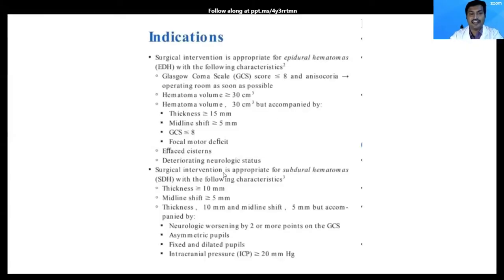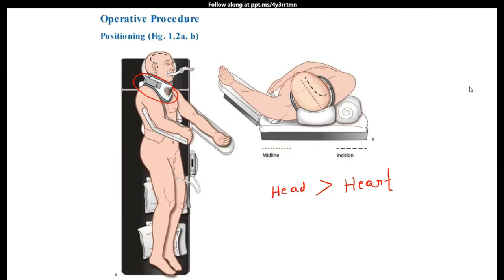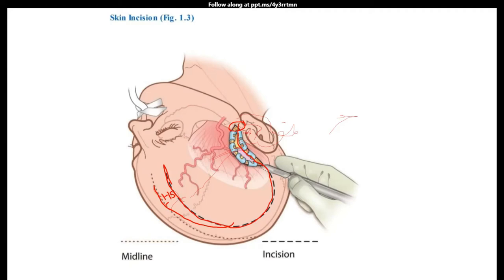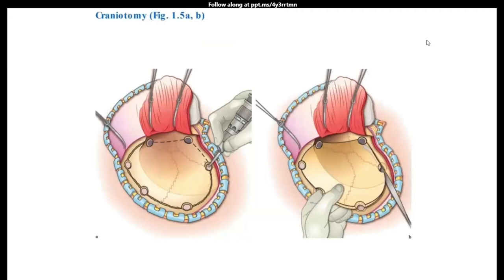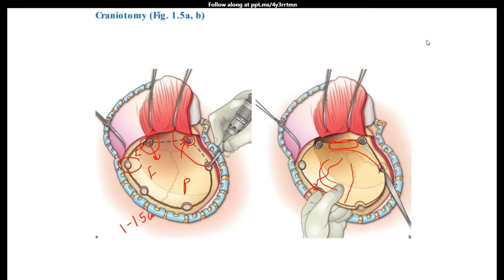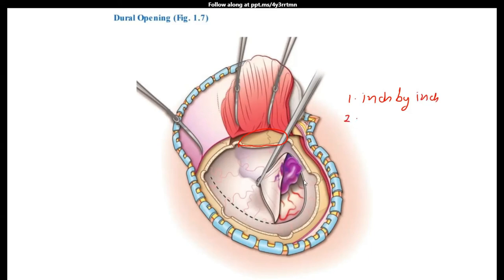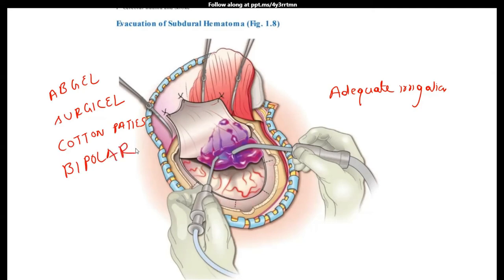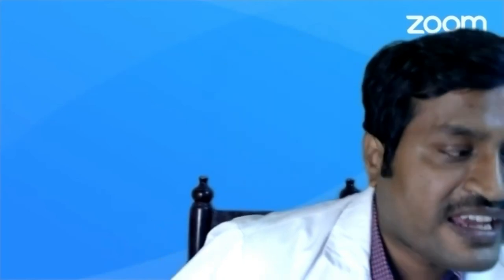Surgery for acute subdural hematoma | Dr. Kalyan Bommakanti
He consults and operates at:
1. Aware Global Gleneagles hospital, L.B.Nagar,  India: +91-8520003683.
2. Global Gleneagles hospital, Lakdikapul,  India: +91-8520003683
3. Shenoy hospital, East Marredpally,  India: 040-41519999
4. Prasad Hospitals, Nacharam,  India: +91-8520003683